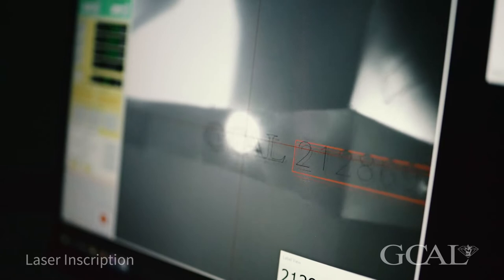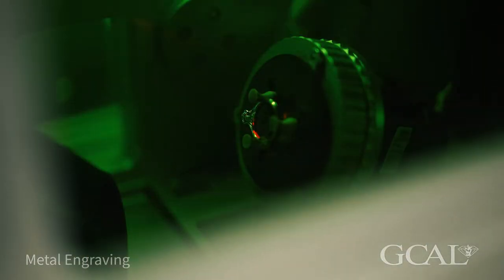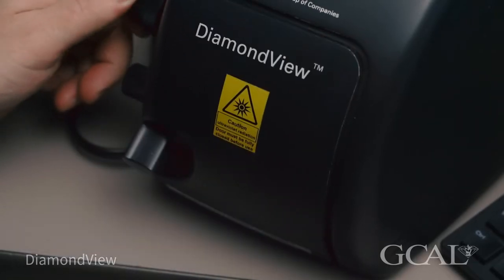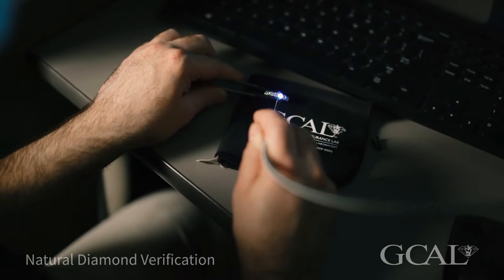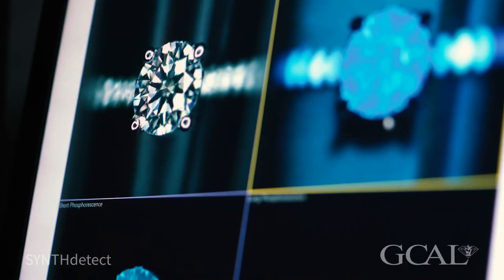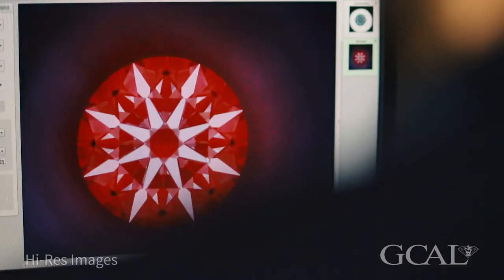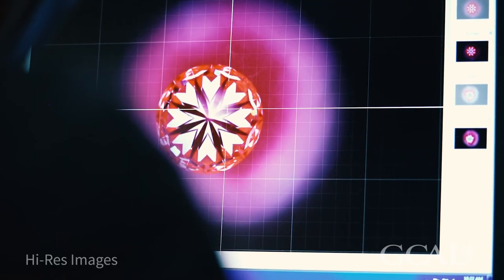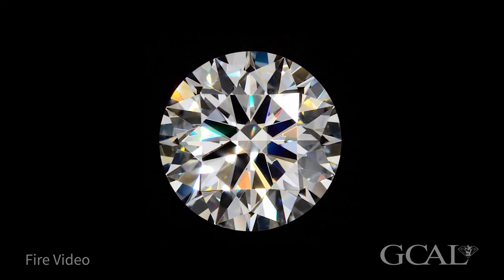GCAL DNA Video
See a brief tour of the GCAL Laboratory, and hear from two of the owners about what the GCAL Lab stands for, and what it means for you